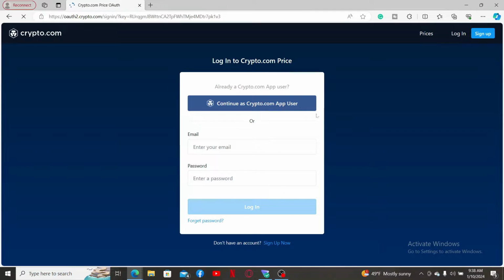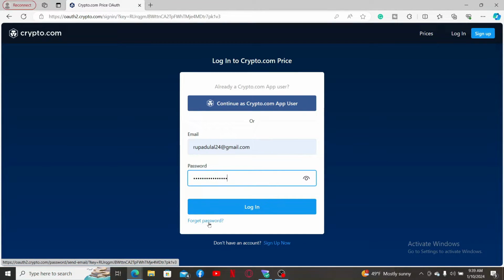How to Login Crypto.com Account Online 2024? Crypto.com Sign In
Explore the world of crypto with ease as we guide you through the steps of logging into your Crypto.com account. In this tutorial, we'll break down the process, ensuring you have secure and straightforward access to your crypto investments. Dive into the digital future – watch now!